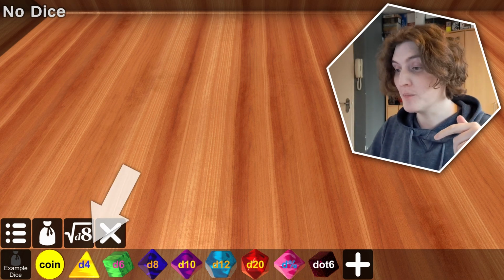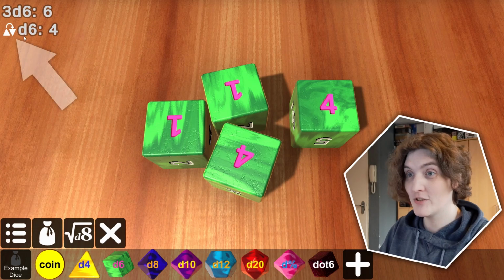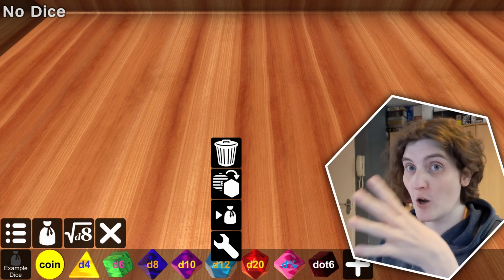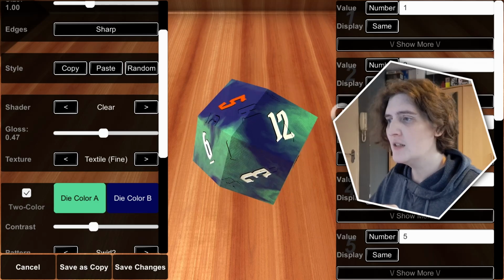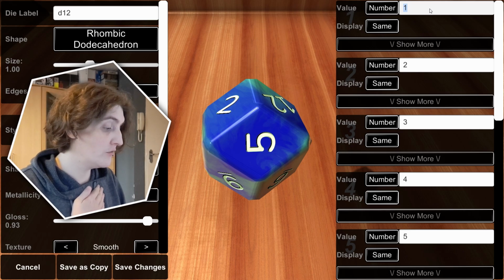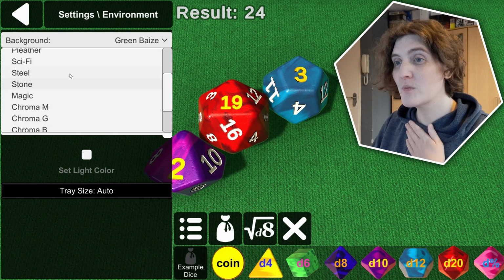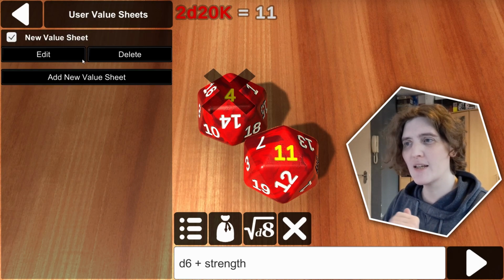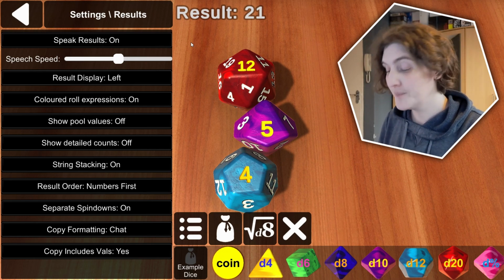Everything You Need to Know About Sophie's Dice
Apologies for the tics still in the video, I edited out all I could!

Timestamps:
0:00 Basics
0:42 Summary
2:46 Dice Control
7:09 Roll History
8:53 Example Dice
11:19 Custom Dice
12:07 Custom Dice: Shape
16:27 Custom Dice: Style
22:47 Custom Dice: Faces
27:46 Graphics & UI
29:37 Dice Expressions
33:49 Dice Expressions: User Values
35:28 Dice Expressions: Tests
37:58 Camera Settings
38:29 Accessibility
40:05 Outro